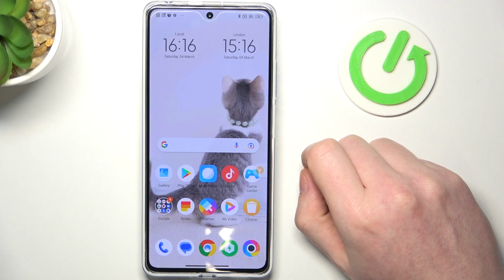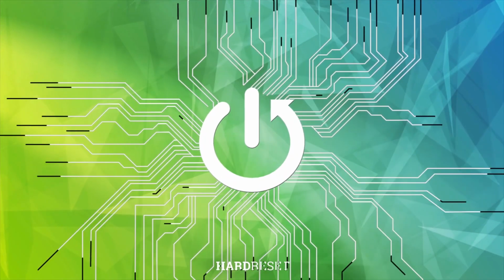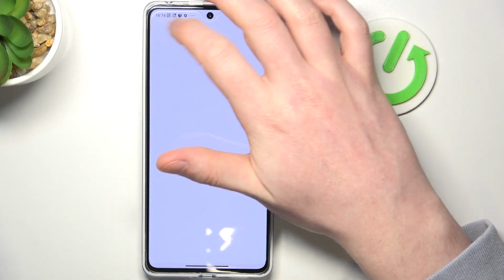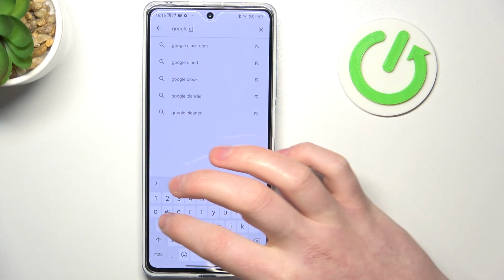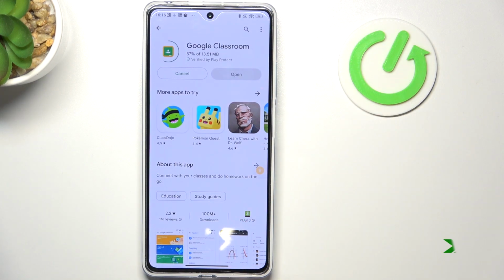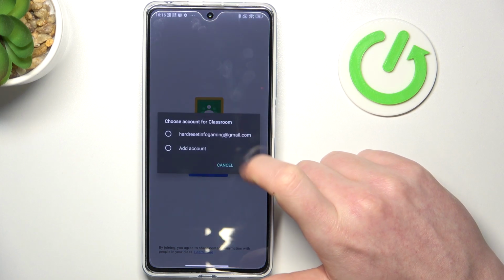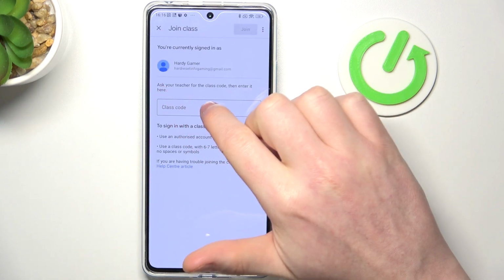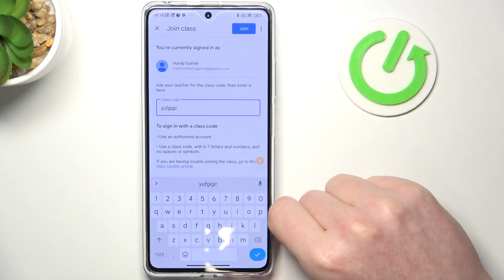How to Install Google Classroom in POCO X5 – Join Google Classroom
If you’re wondering how to install Google Classroom on your POCO X5, then here we are coming to show you! In this tutorial we would like to guide you to proper section in Google Play Store, which will allow you to easily download and install the app. Thanks to this you’ll be able to successfully join the classes. So let’s follow all shown steps and successfully install Google Classroom.

How to join Google classroom in POCO X5? How to install Google Classroom in POCO X5? How to manage Google Classroom in POCO X5? How to use Google Classroom in POCO X5?